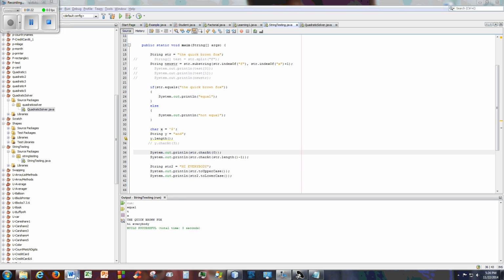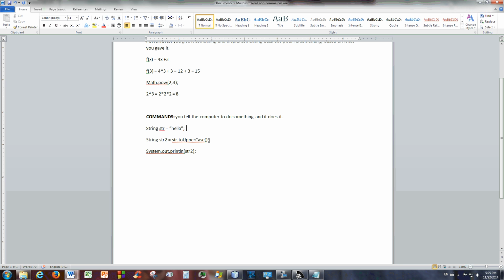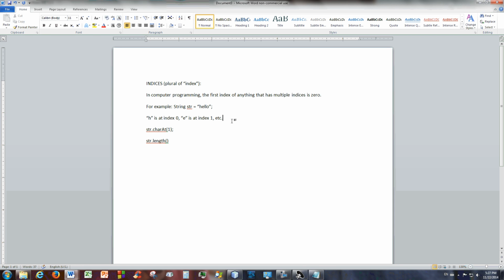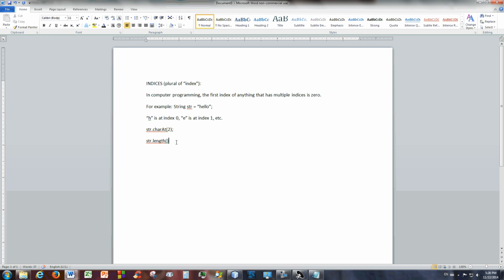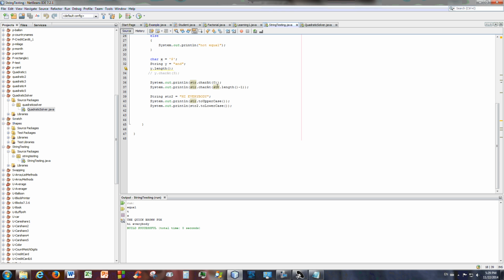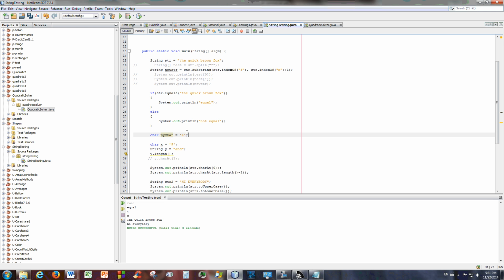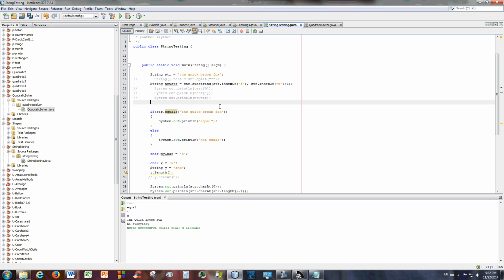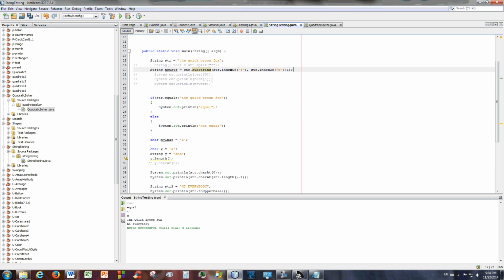Lesson 5 Review: Methods and String methods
Review of Lesson 5.